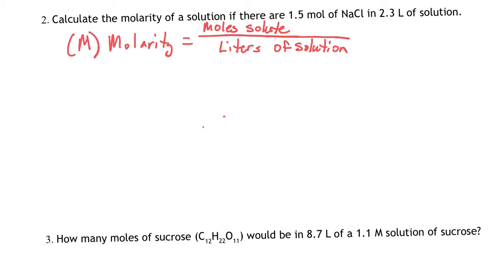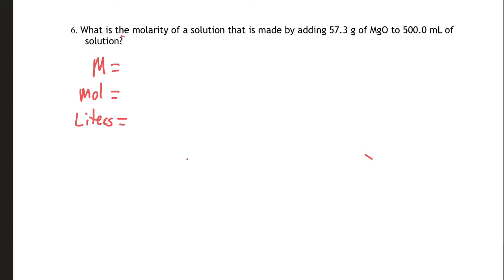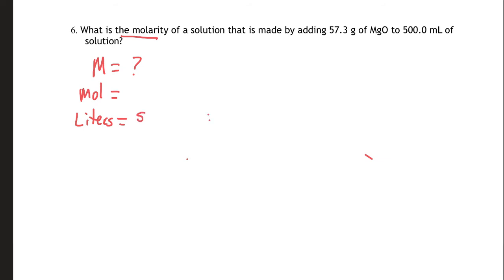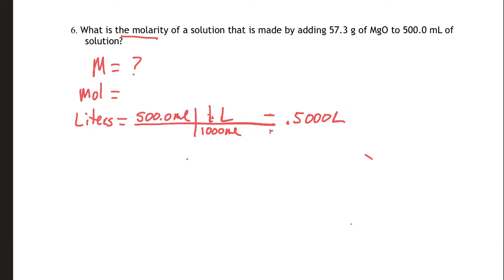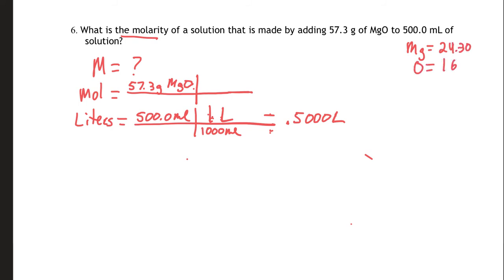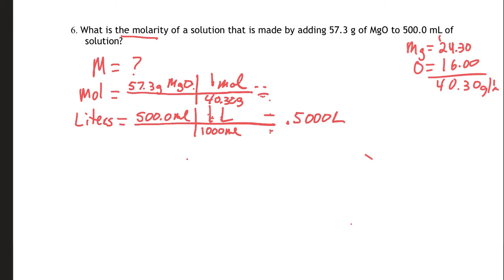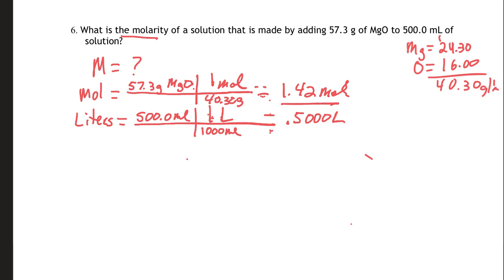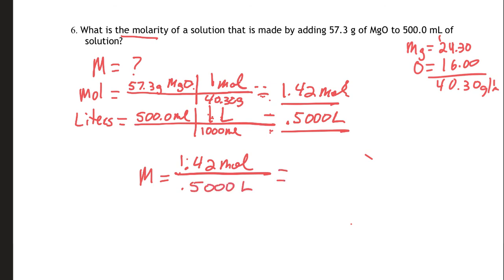Molarity calc wrkst 2.mp4